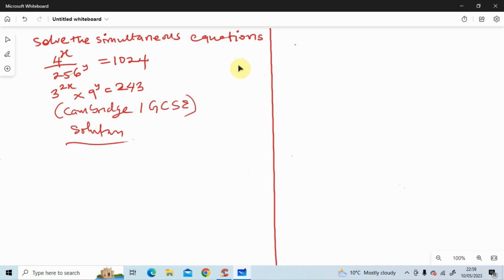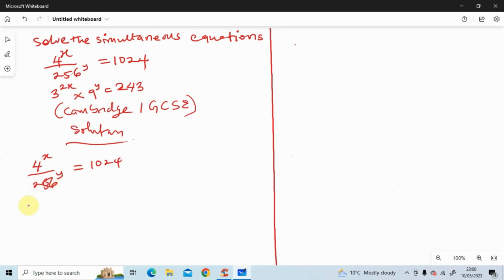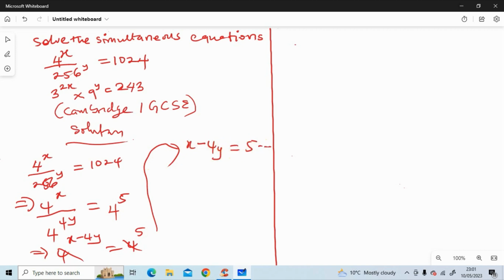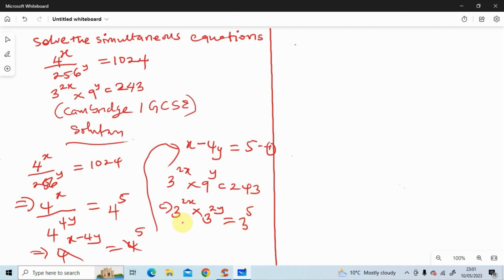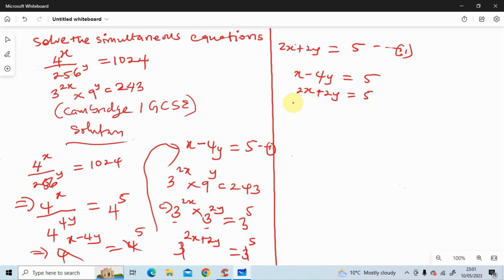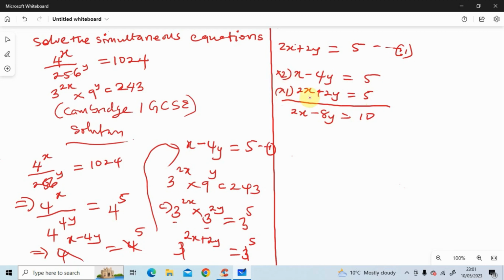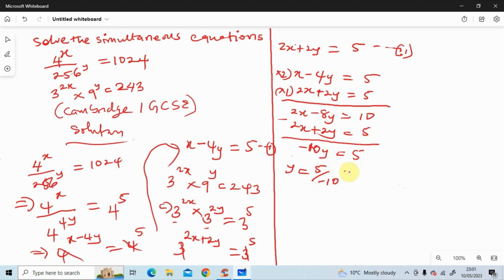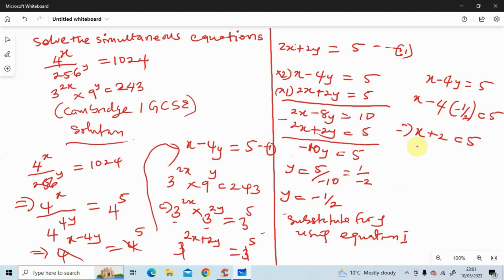"The Surprising Trick to Cracking Exponential Equations"